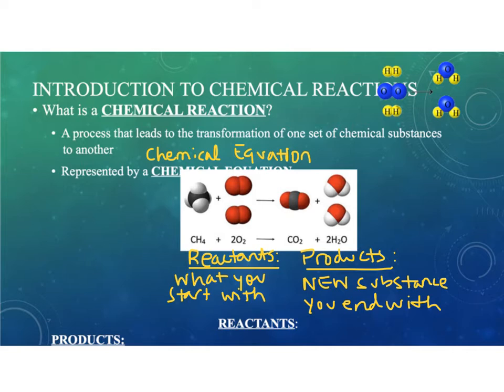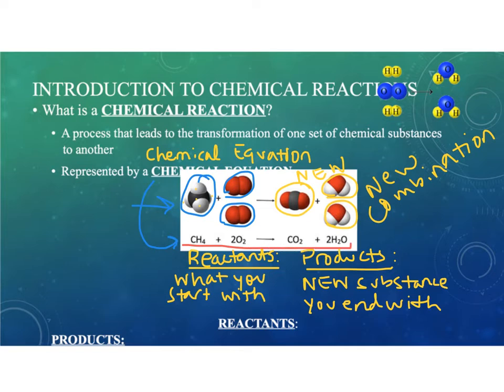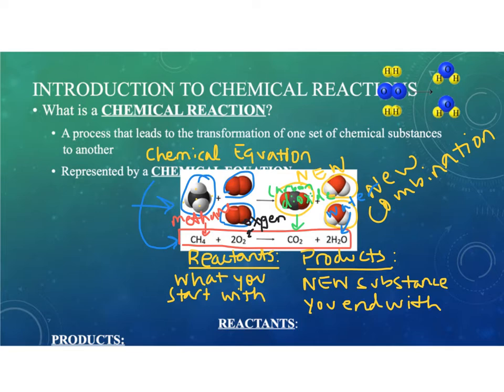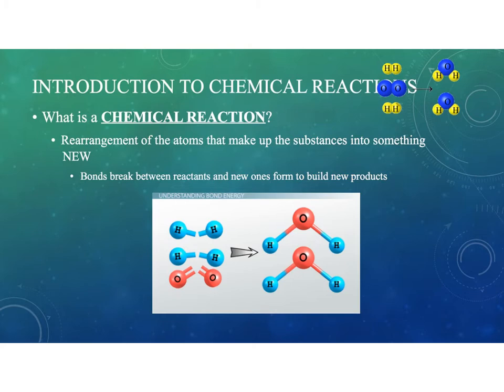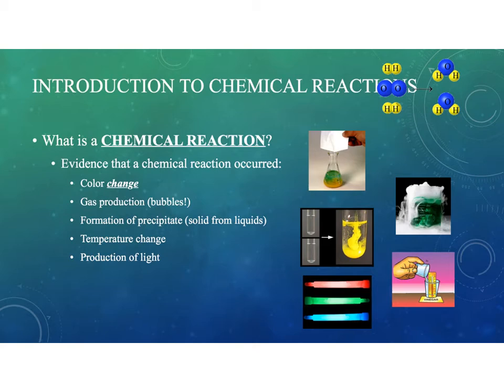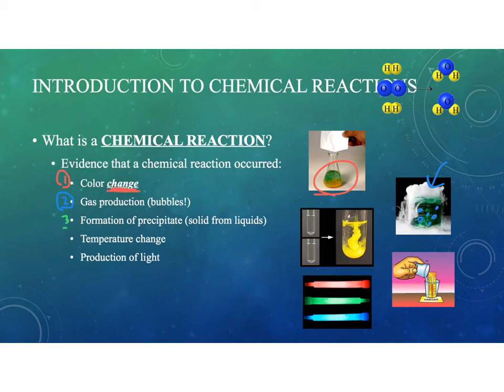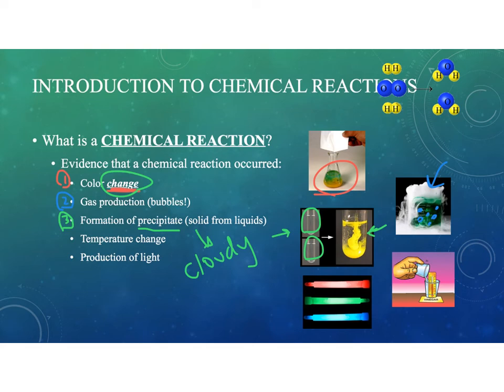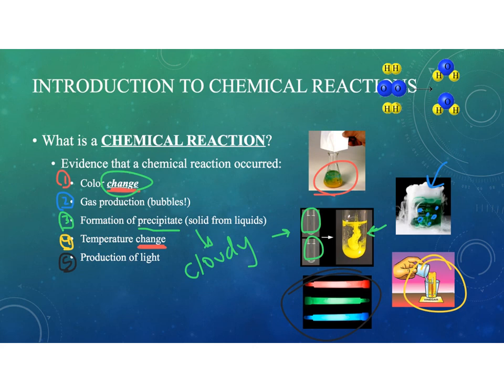Introduction to Chemical Reactions Notes